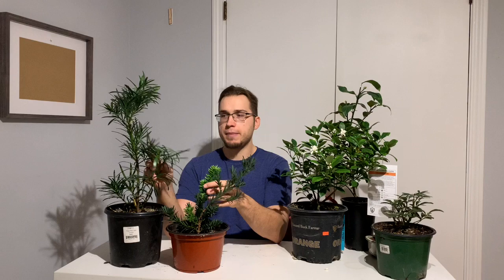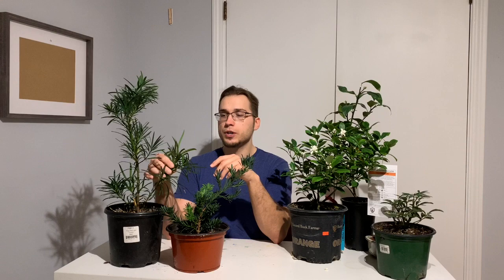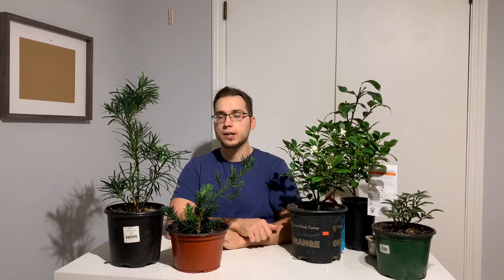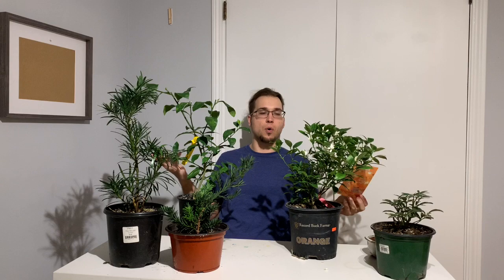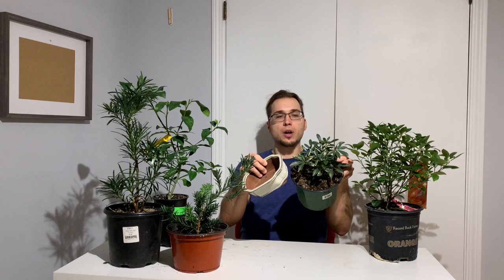Bonsai - New Indoor Tropical Collection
Showing an assortment of tropical pre-bonsai material.